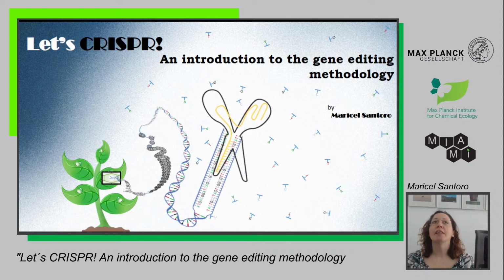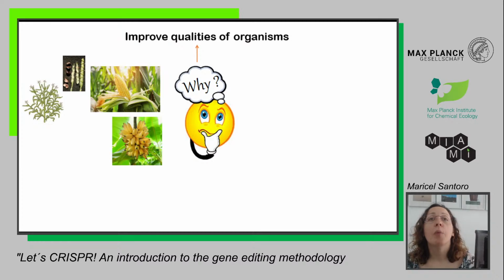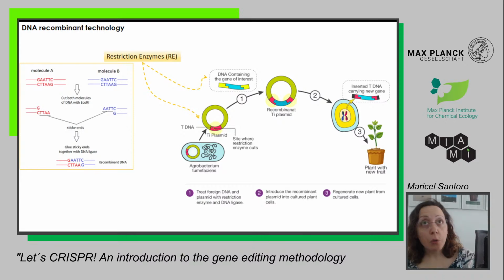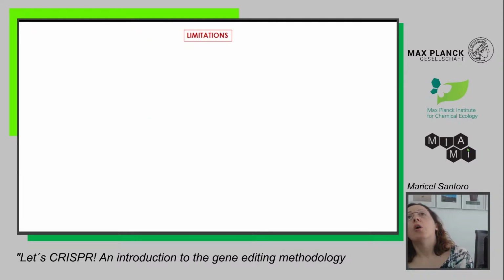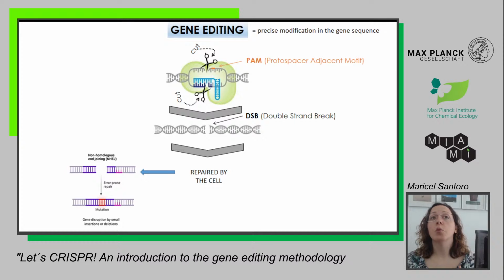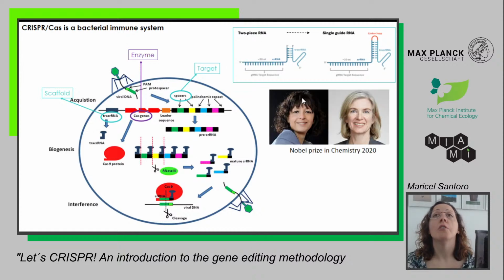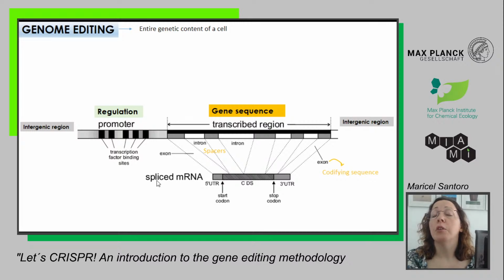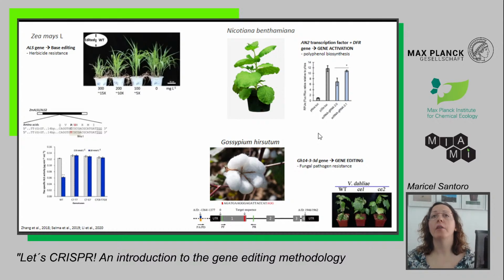Scientists explain! "Let´s CRISPR! An introduction to the gene editing methodology"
Ever wondered how scientists introduce changes into the DNA of living organisms? One method famously made it into many headlines: The "gene scissors", CRISPR-Cas9 technology! Maricel Santoro explains to us  what promises for our future lie within this new technology.